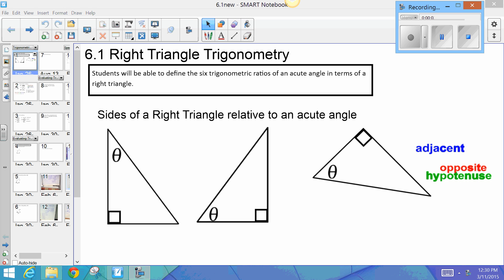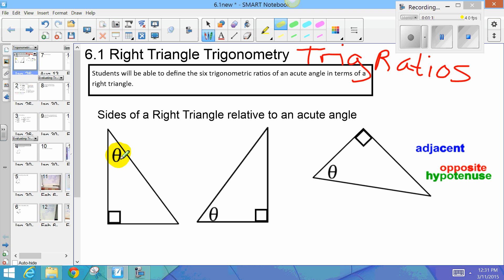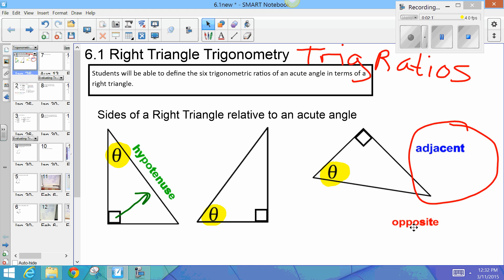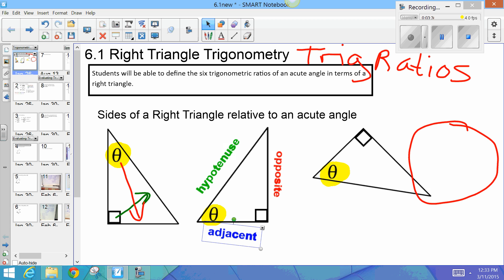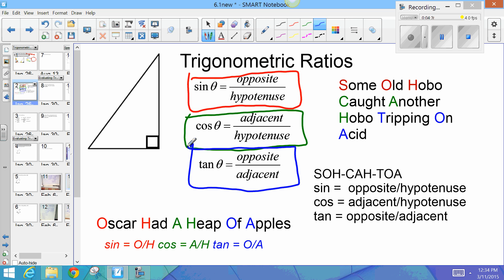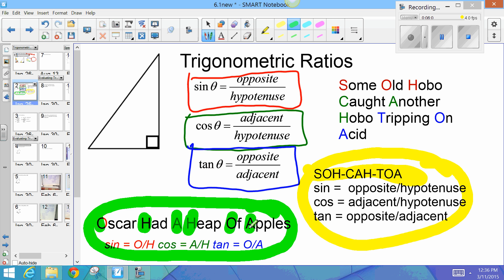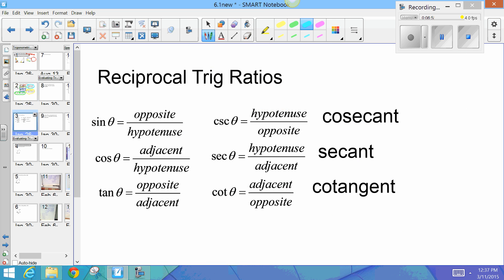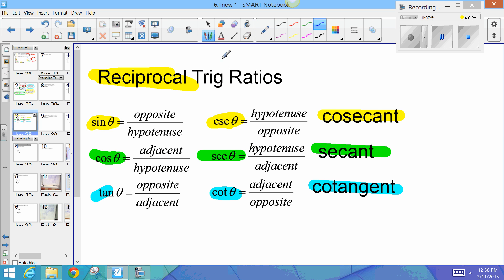PreCalc 6.1 Trig Ratios